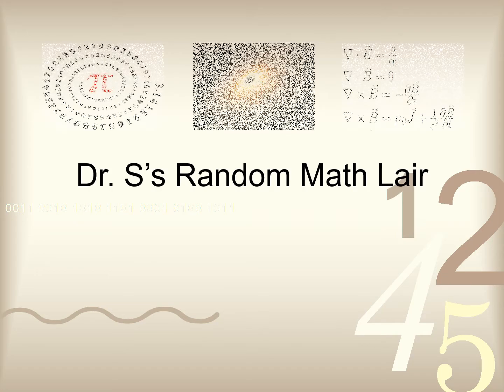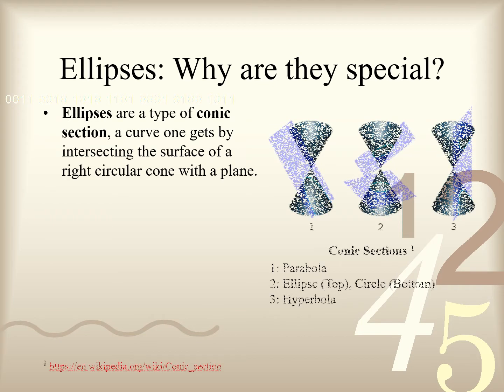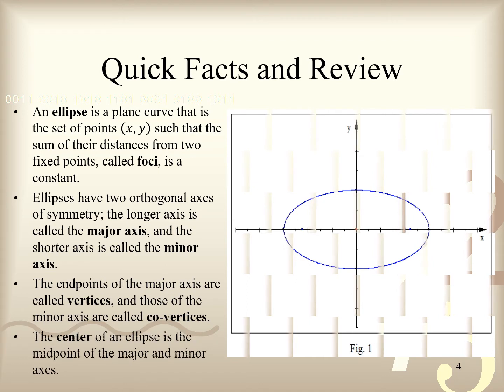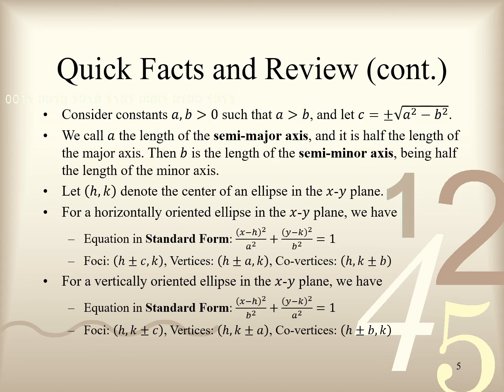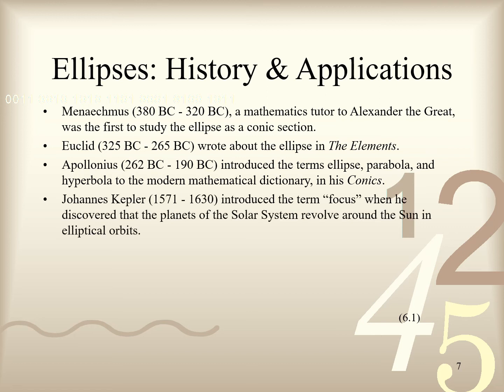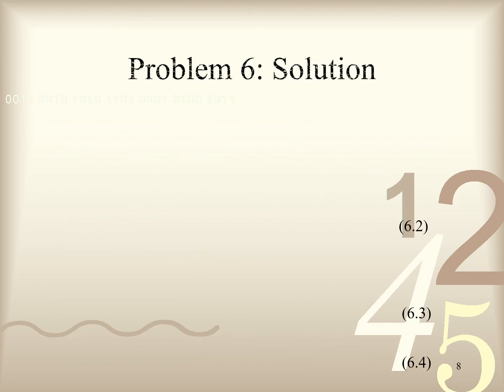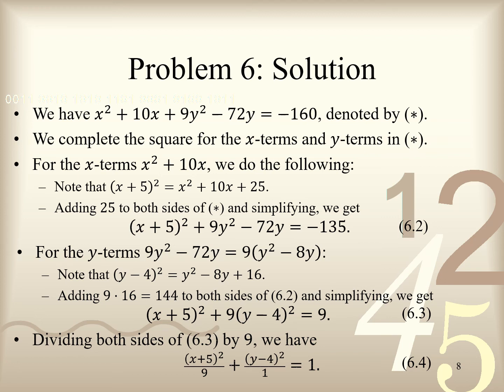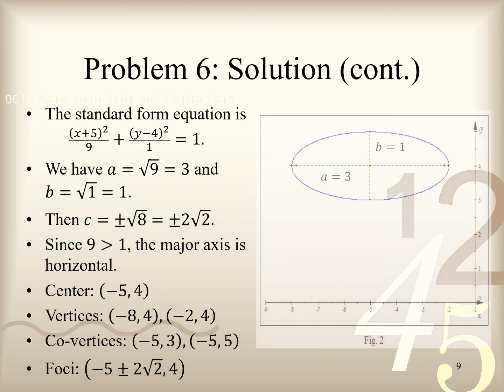Problem 6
Hey everybody. It's been a while!
This video is about ellipses written in standard form, given in the form of Problem 6. An ellipse is a type of conic section, i.e. a curve that one gets by intersecting a right circular cone with a plane, as are the circle, parabola, and hyperbola. This topic is usually studied in a course in analytic geometry or precalculus, at the high school senior/college freshman level. Please bear with the length of this video, thanks for your patience!

Important online resources:
- Ellipses in general: